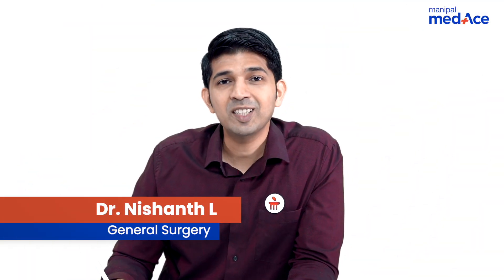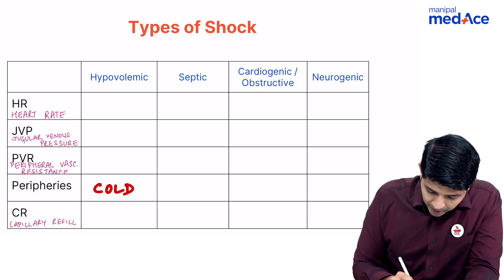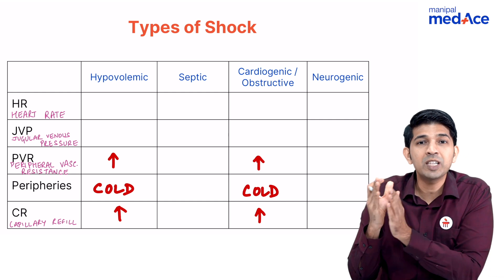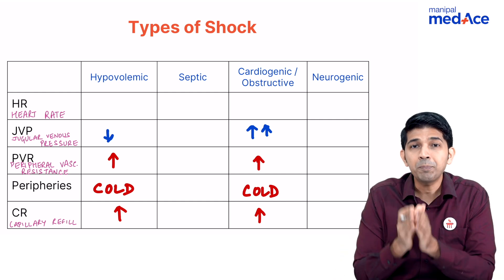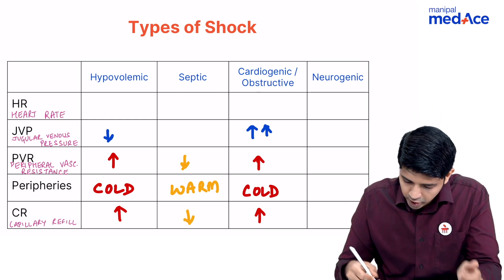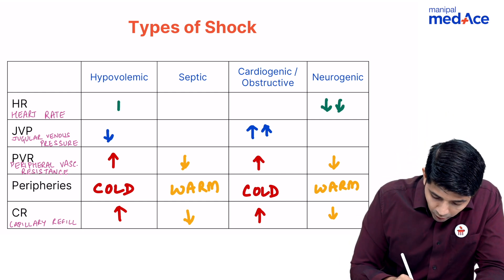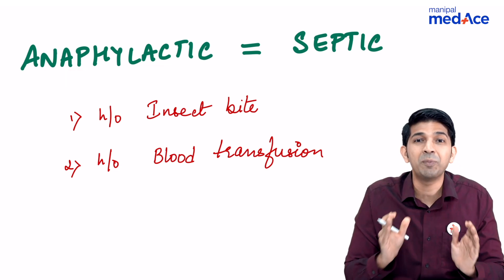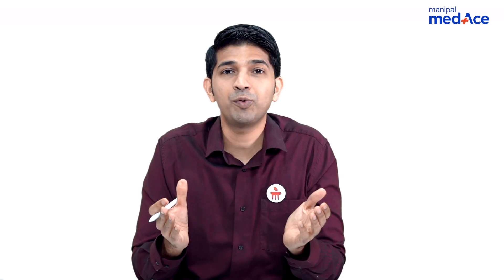NEET-PG Prep | General Surgery | Types of Shock by Dr. Nishanth L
NEET-PG is near! Join Dr. Nishanth L as he discusses the various types of shock. Strengthen your grasp on this high-yield topic with expert insights and PYQs to ensure you’re fully prepared for NEET-PG.